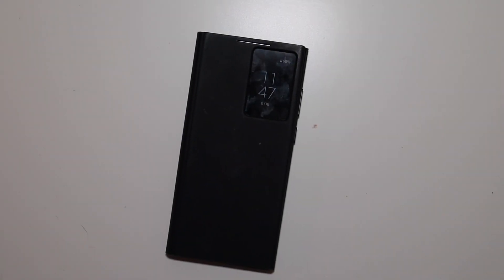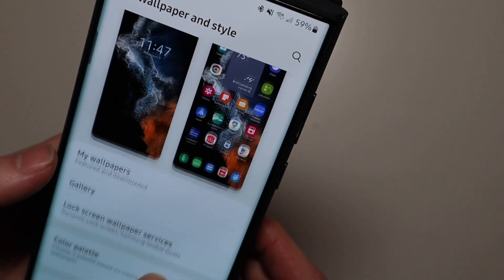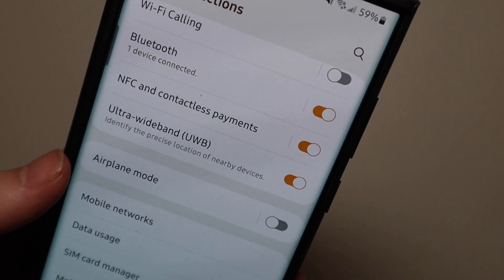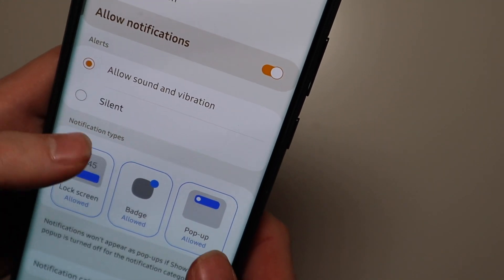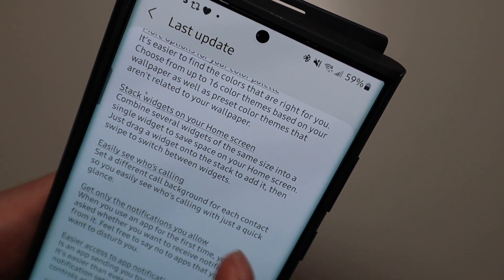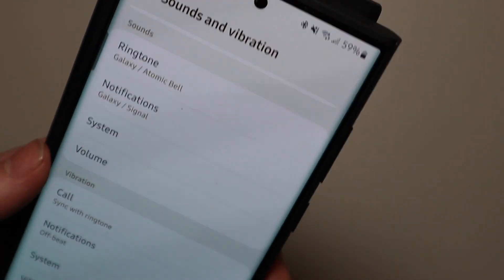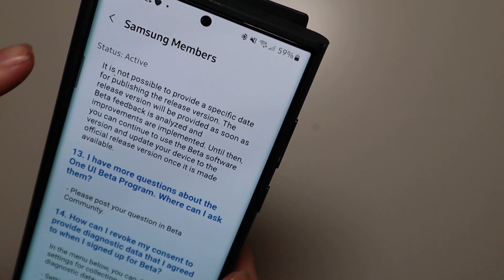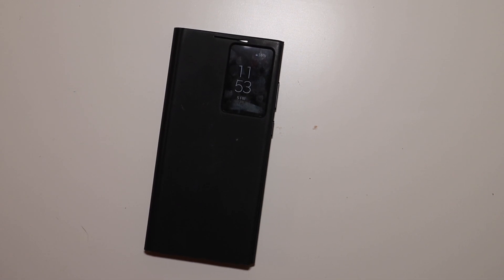One UI 5 Beta Released For S22, S22+ and, S22 Ultra! First Look and How To Install!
14 Inch M1 MacBook Pro